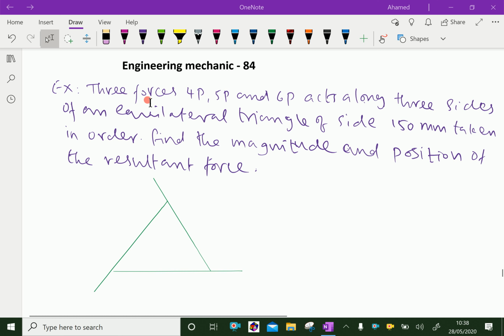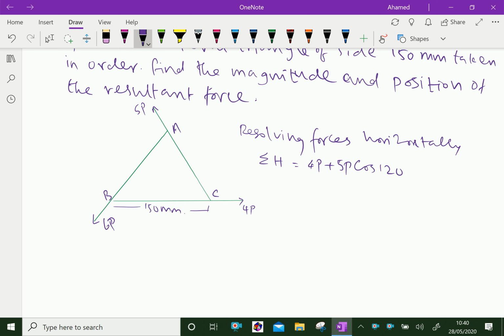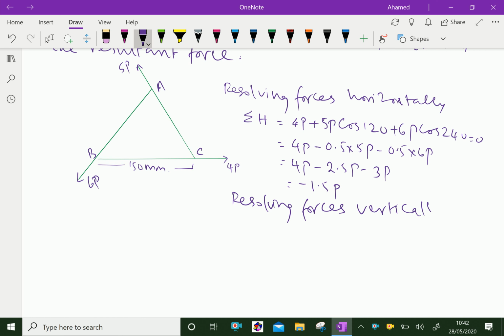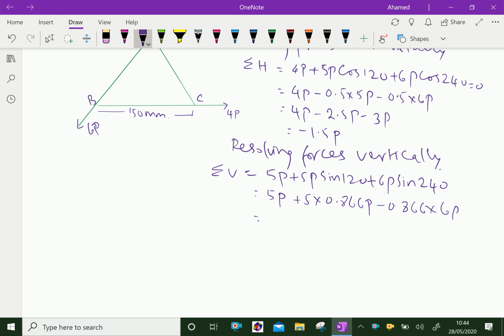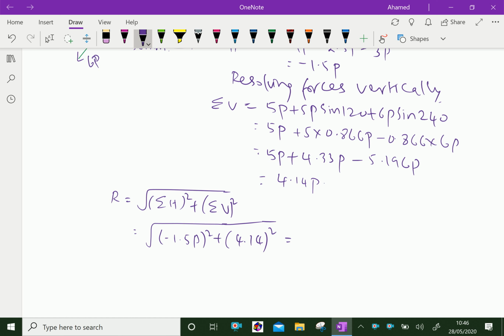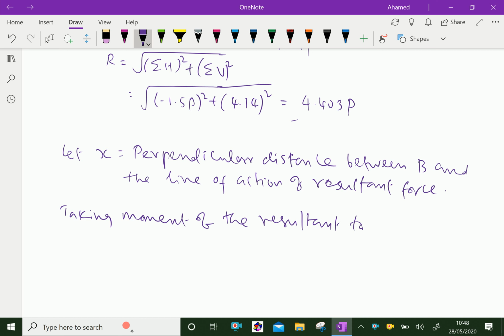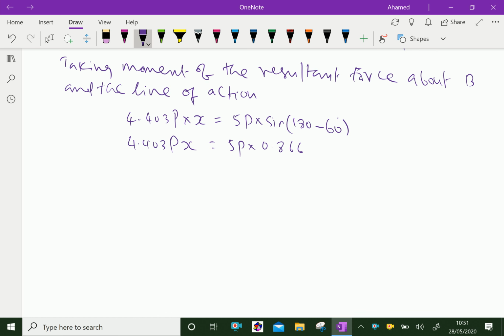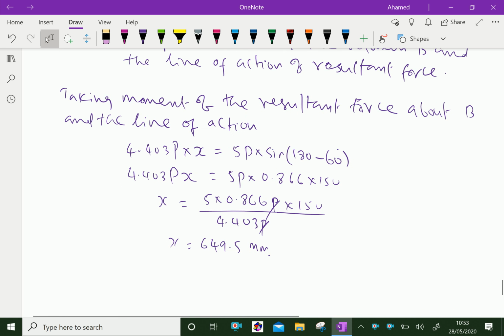Engineering mechanics 84